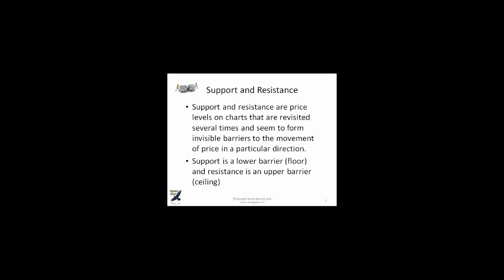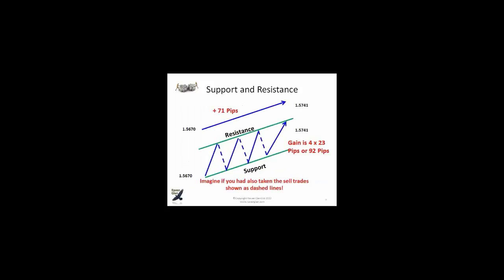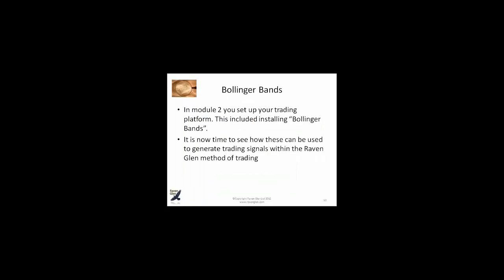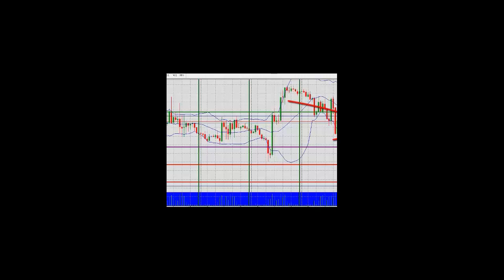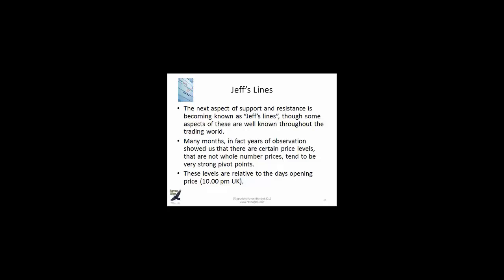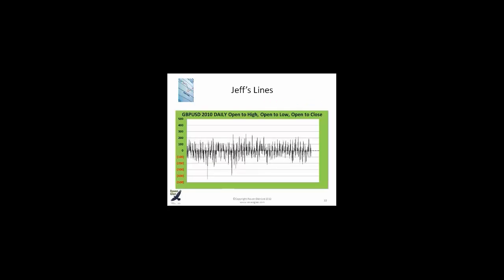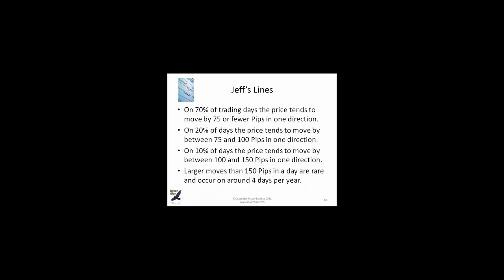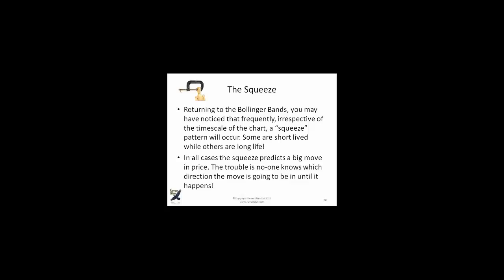module 5 mag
module 5 of forex training